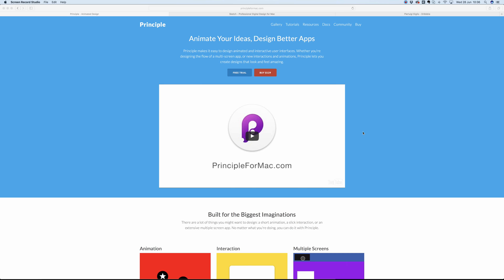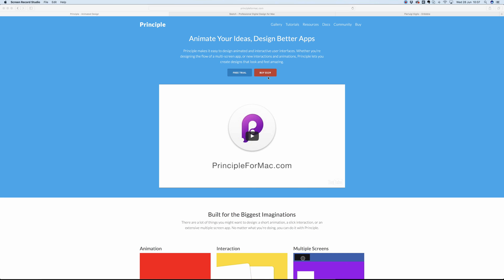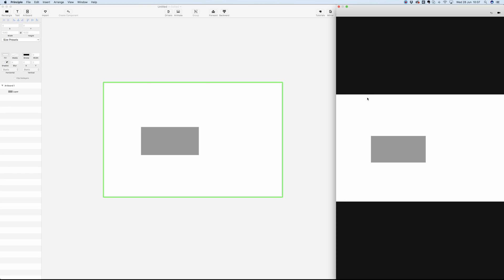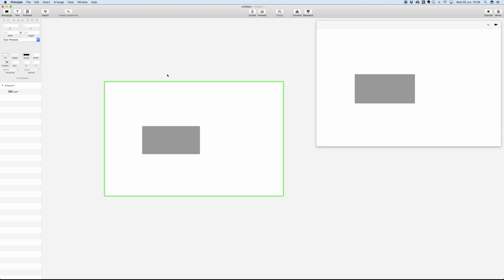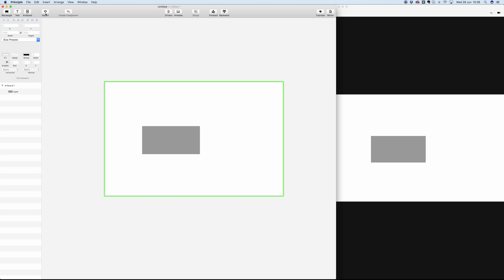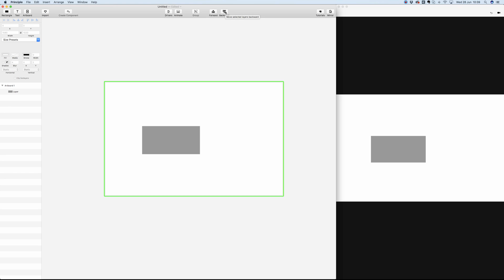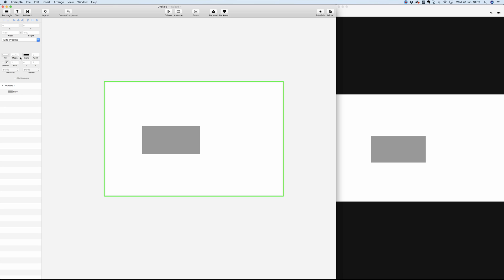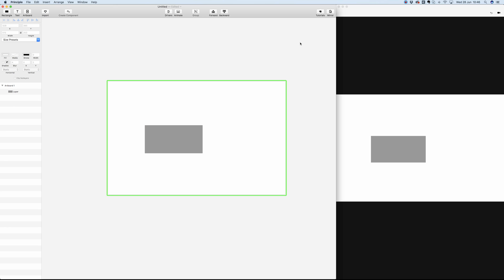Principle for Mac Tutorial - Introduction